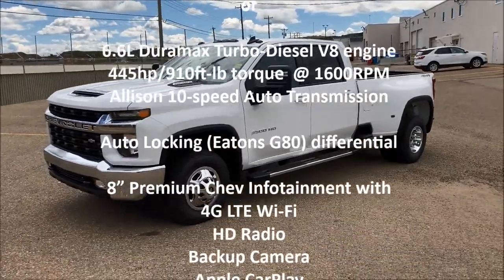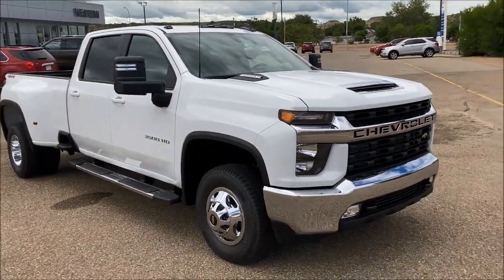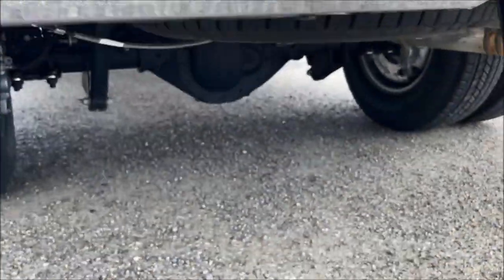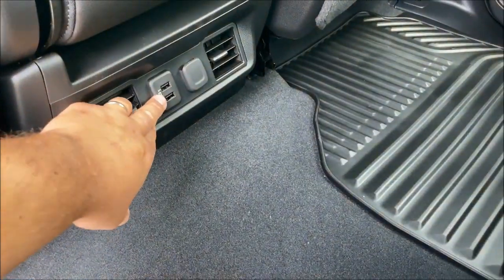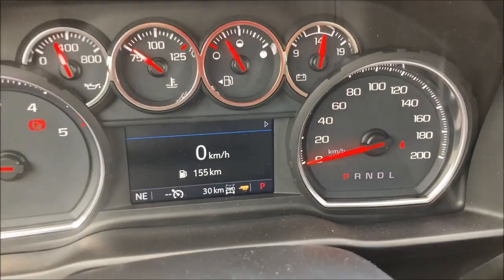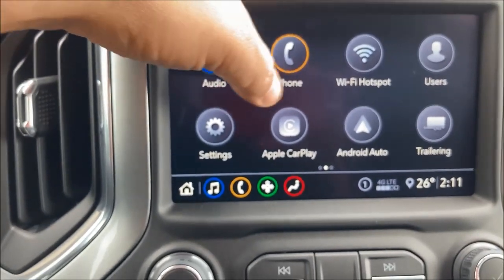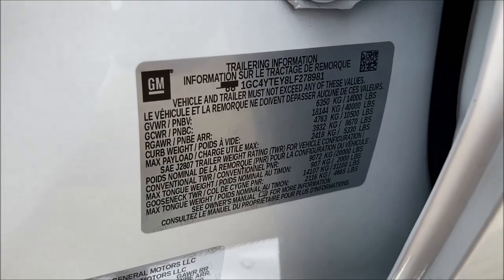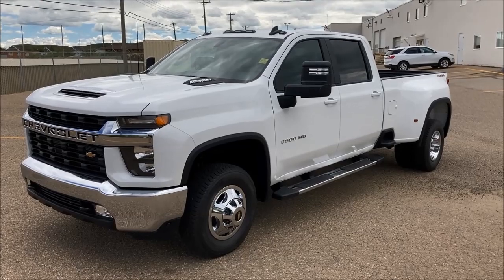2020 Chevrolet Silverado 3500HD LT Review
Today we checkout the 2020 Chevy Silverado 3500HD LT Dual Rear Wheel Duramax Diesel 4x4 Crewcab truck. Watch as our Sales Manager does a full features overview and walkthrough on this Summit White exterior on Jet Black Heated Leather interior Truck.

MSRP $83,428 CDN less any Discounts and Incentives

STK# 76187